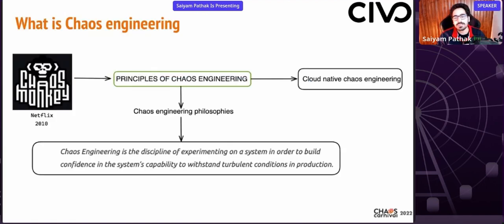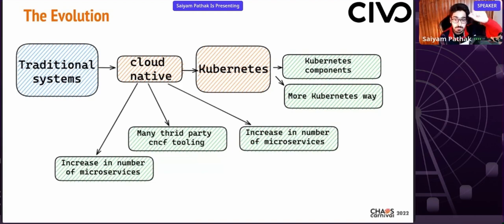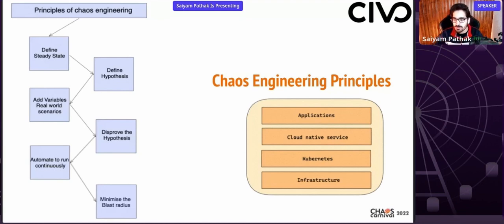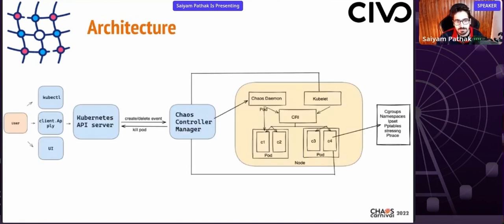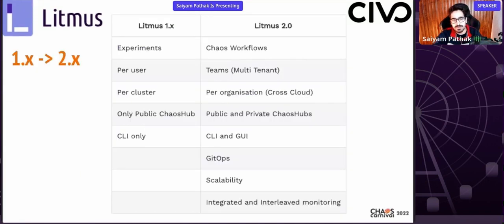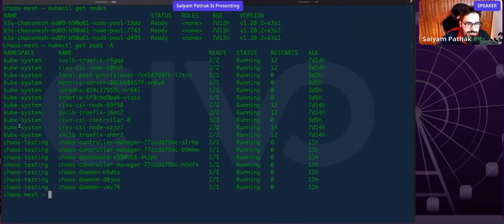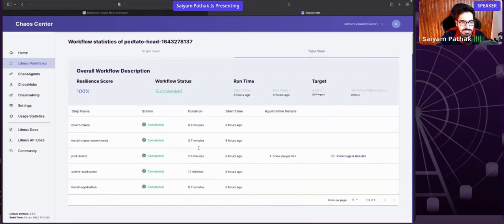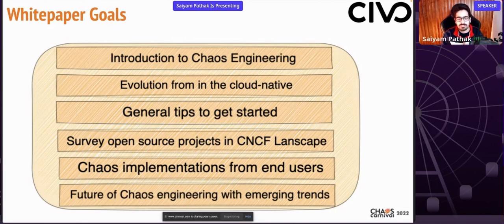Chaos Engineering 2022 with Litmus and Chaos Mesh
I gave this talk at Chaos carnival 2022, In this video, I talk about
- Introduction to Chaos engineering
- Introduction to cloud native chaos engineering
- Chaos Engineering principles
- Chaos mesh intro, working and demo
- Litmus intro, working with demo
- Chaos engineering whitepaper